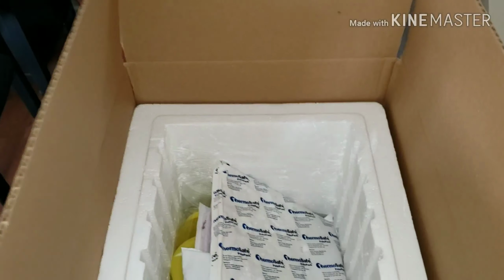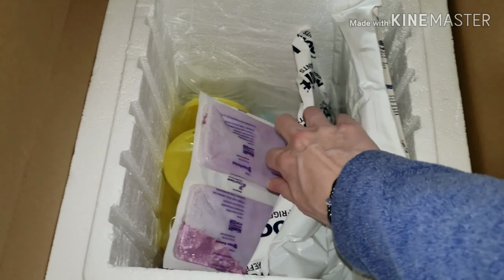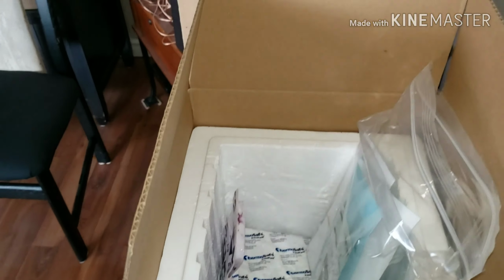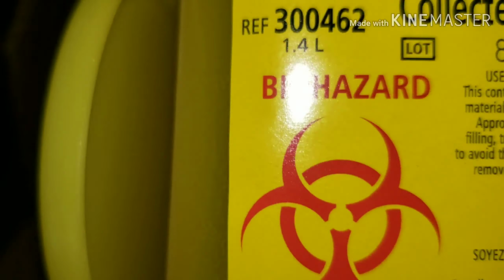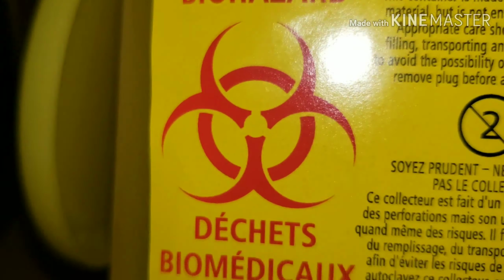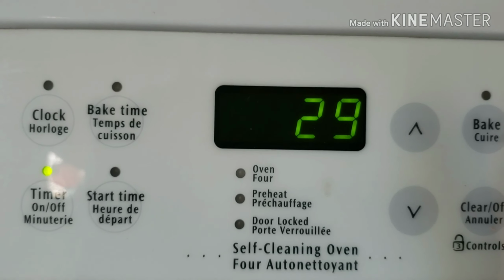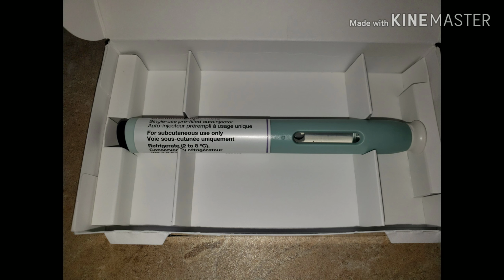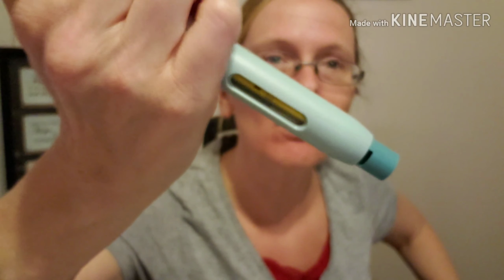Could this be the end of a difficult chapter? Migraine Help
Could this be the end of my difficult chapter? Choosing hope and getting help.
Find out how this could be something to change your life too.
Miracles do happen, praying for mine to start today here.